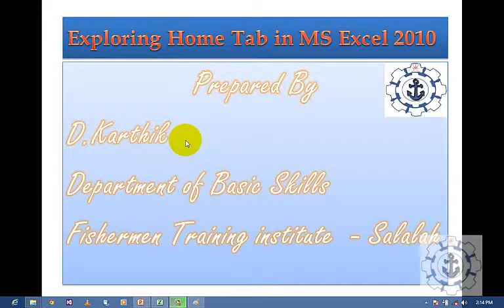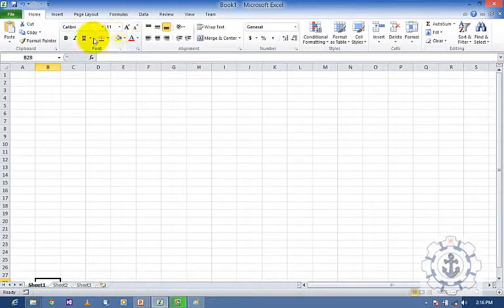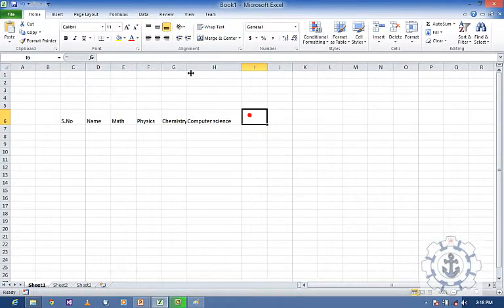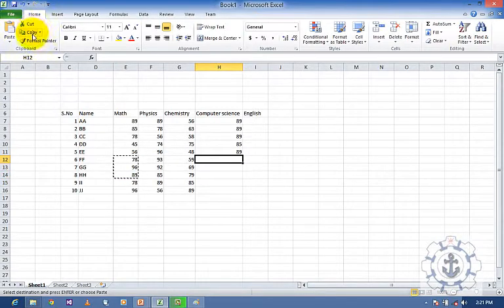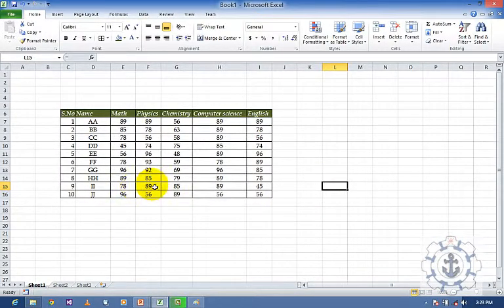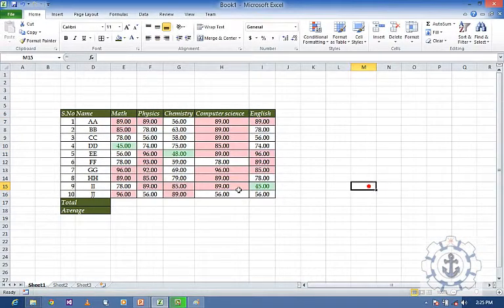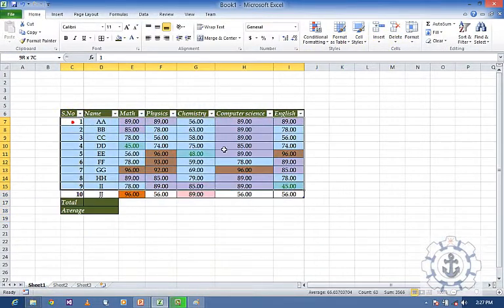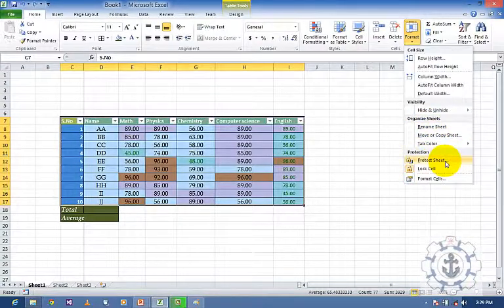#️⃣📢📣Exploring Home Tab in Microsoft Excel👨💻👩💻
Exploring Home Tab in Excel 2010